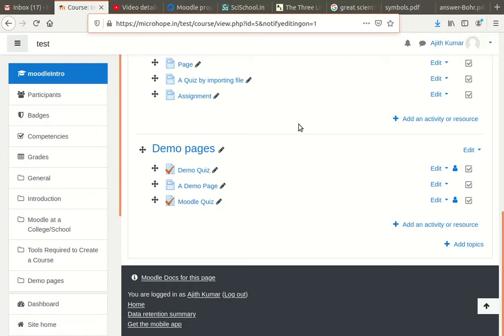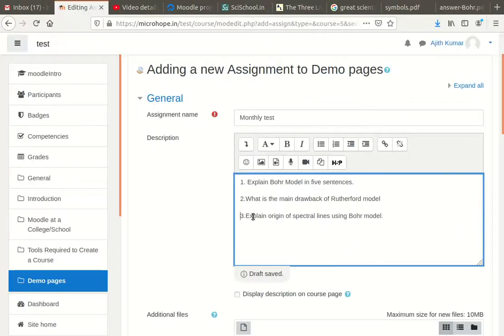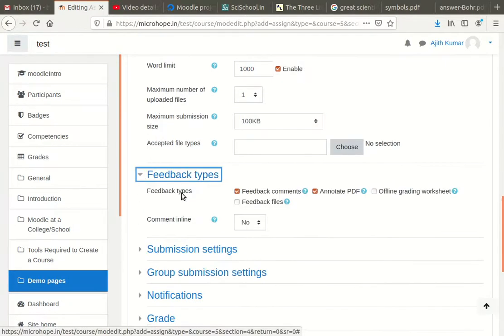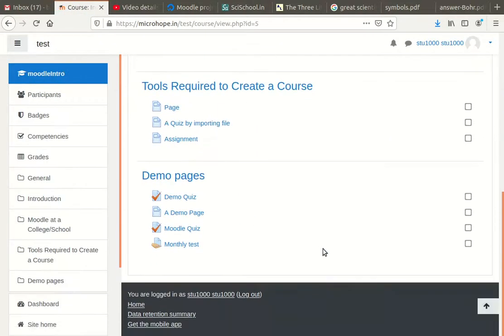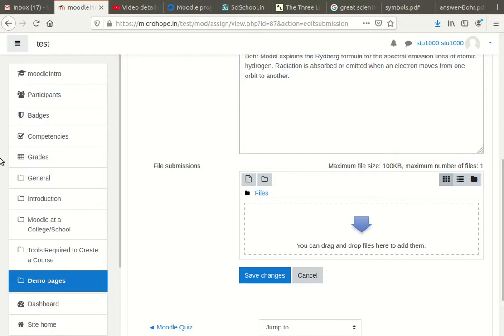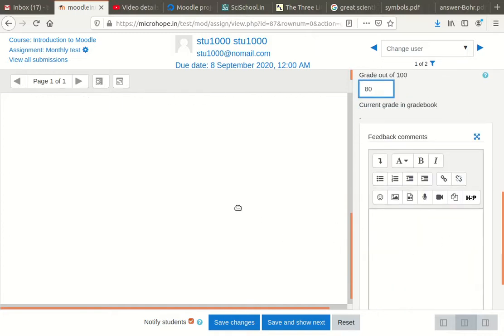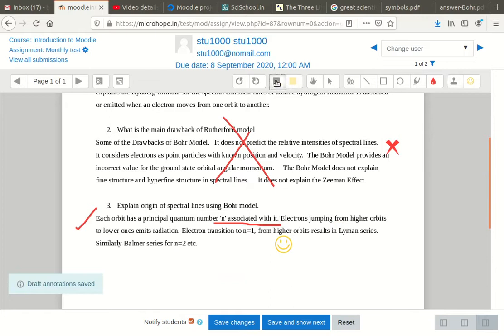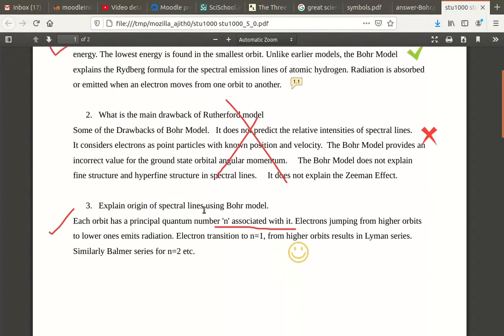Moodle Assignments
Explains the process of giving assignments in Moodle in different format and their grading.